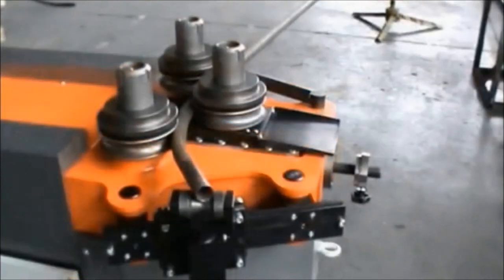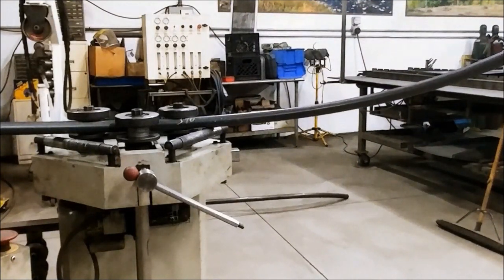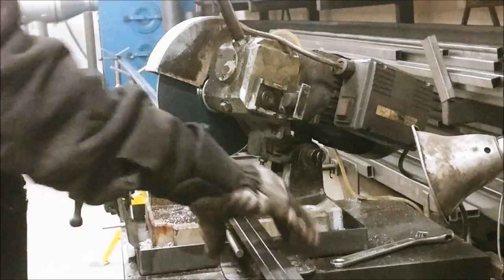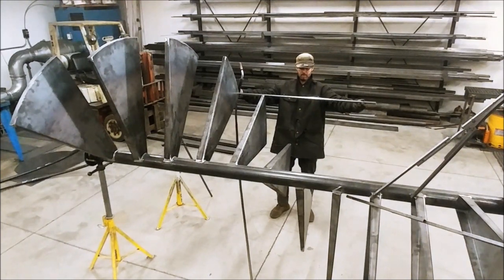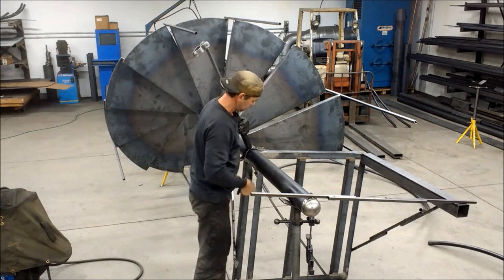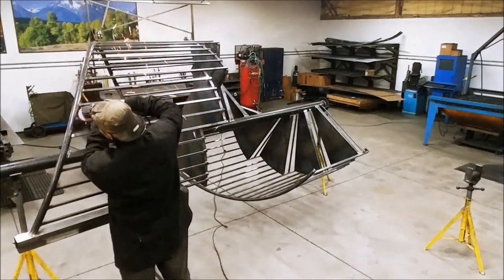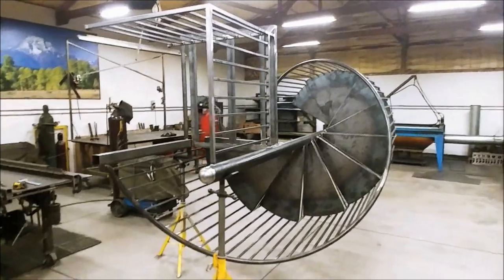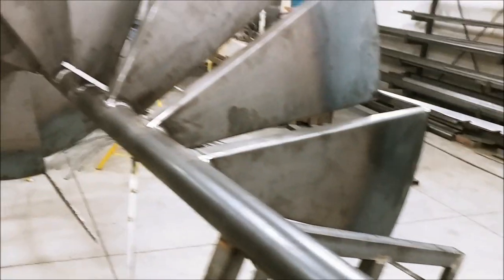Part #3 of 3. How to make a Spiral Staircase. Step by step.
Manufacturing of welded spiral staircase. Detailed video.